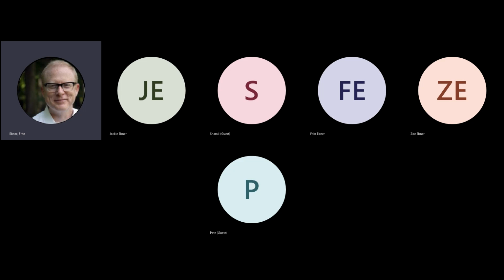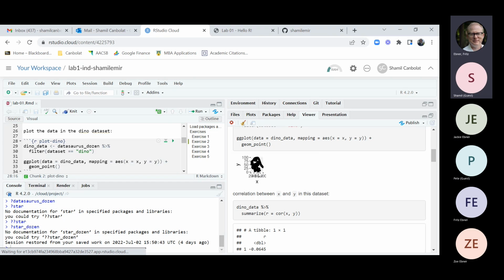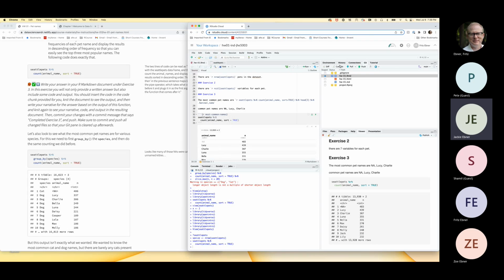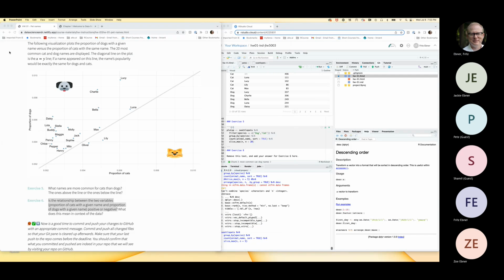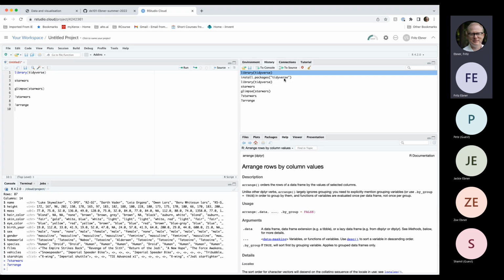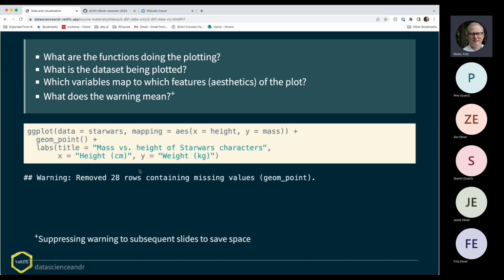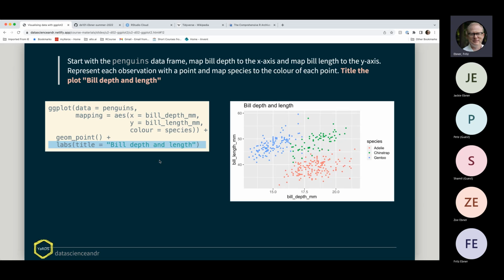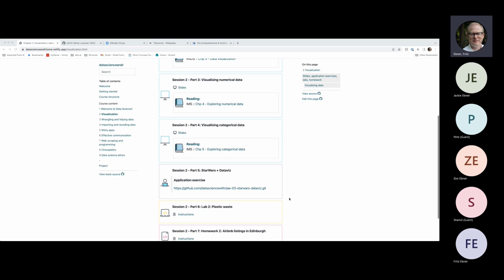YaRDS course 20220706 Section 1 lab and hw review, and Section 2, slide decks 1 and 2